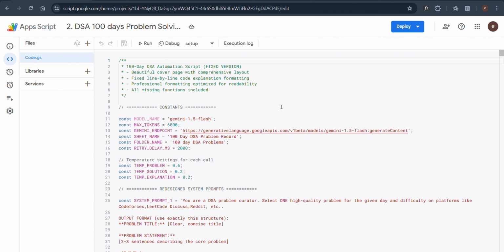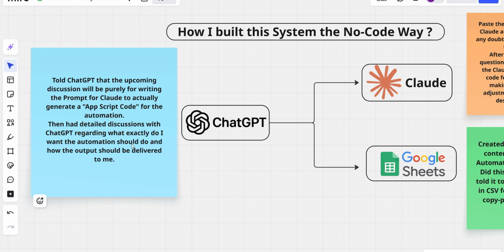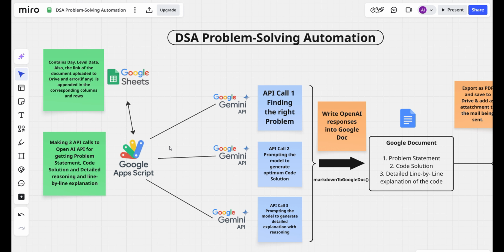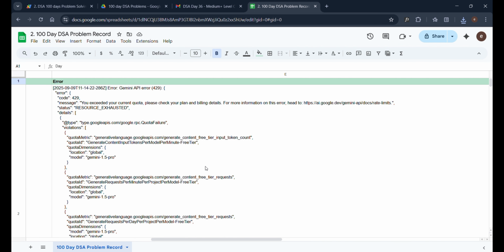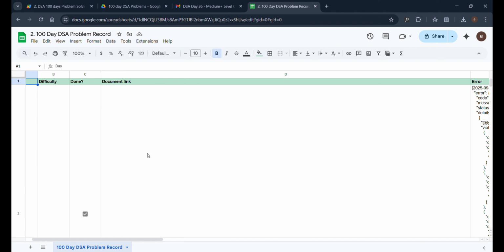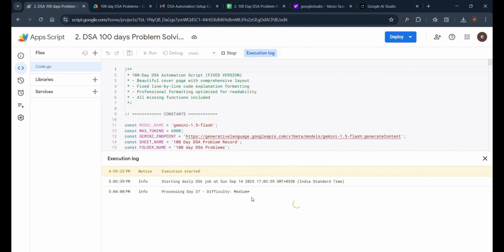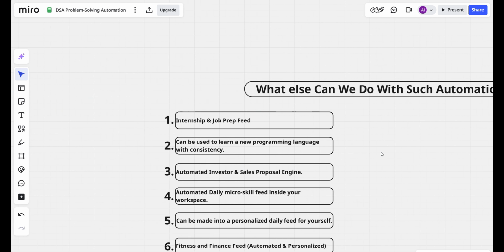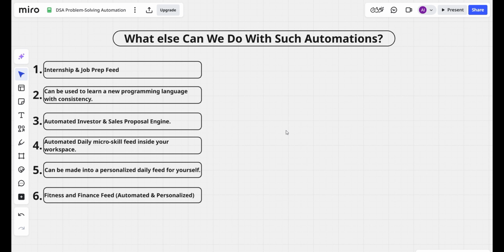How to build a DSA learning/Problem-Solving Automation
Want to learn Data Structures and Algorithms (DSA) faster and smarter? 🚀 In this video, I’ll show you how to build a complete DSA problem-solving automation step by step. Using Google Apps Script, AI (OpenAI/Gemini API), and Google Docs, this automation can fetch coding problems, generate AI-powered explanations, and store everything neatly in a document for revision.

This is perfect for students preparing for coding interviews, competitive programming, or mastering DSA concepts. You’ll learn:
✅ How to set up Google Apps Script automation
✅ How to connect with an AI API (OpenAI/Gemini)
✅ How to automate problem-solving and note-taking
✅ How to organize your DSA practice for interviews and exams

By the end, you’ll have your very own AI-powered DSA learning assistant that saves hours of manual work and helps you stay consistent.